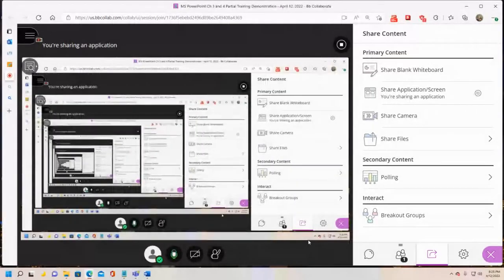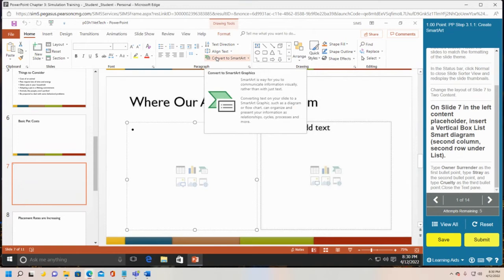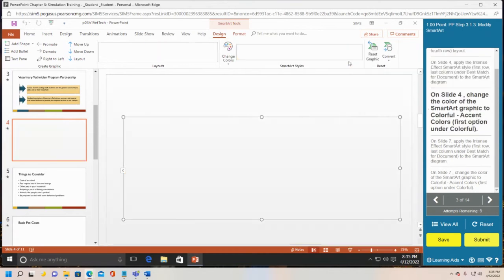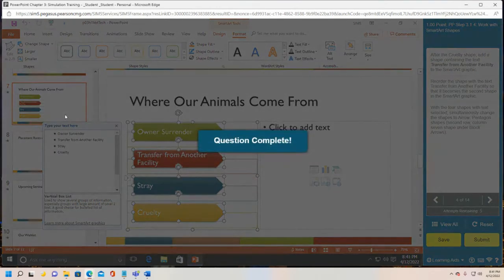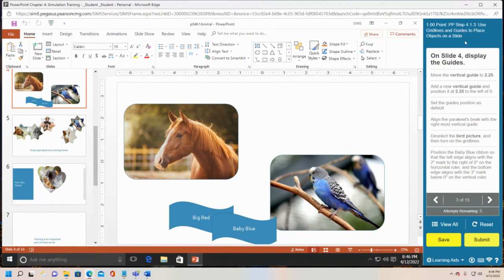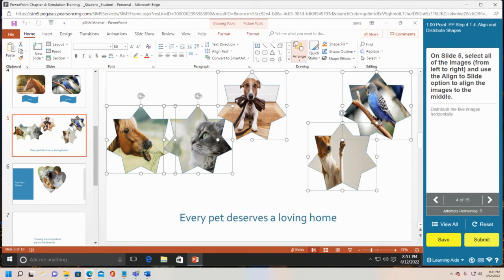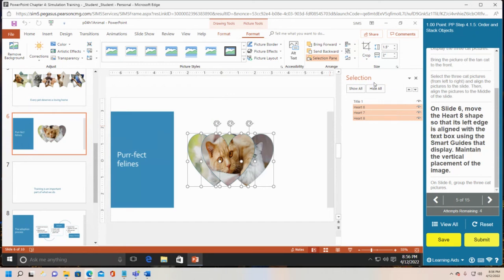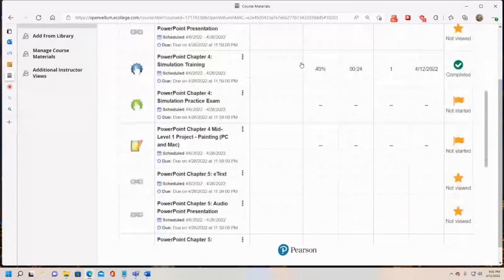MS PowerPoint Ch 3 and 4 MyLab IT Training Demonstration Professor Maloney April 12, 2022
This 39-minute video recording demonstrates six tasks from each of Chapters 3 and 4 from the MyLab IT PowerPoint chapters in the CGS2108 class. Professor Maloney